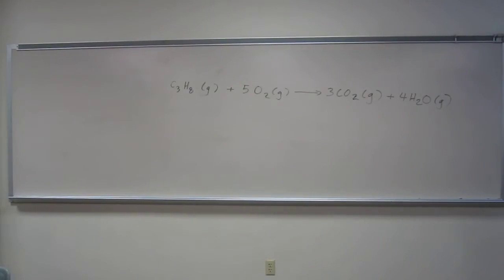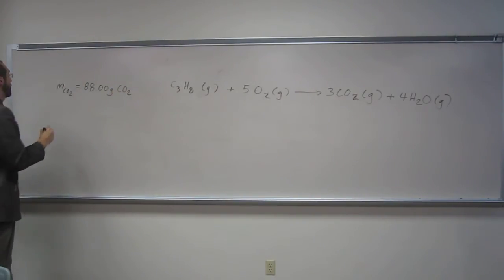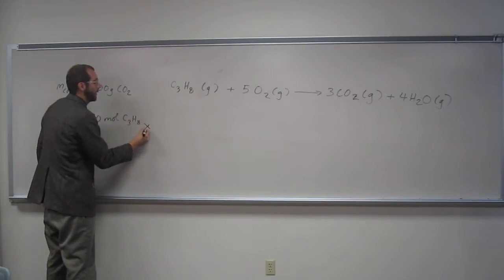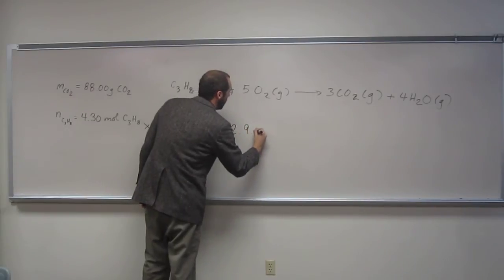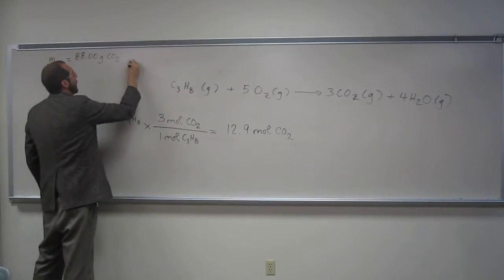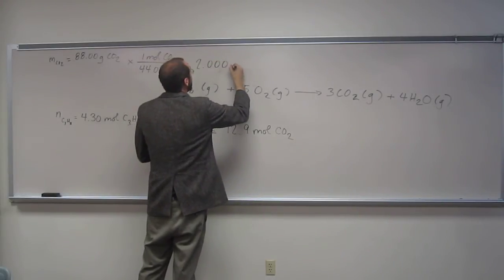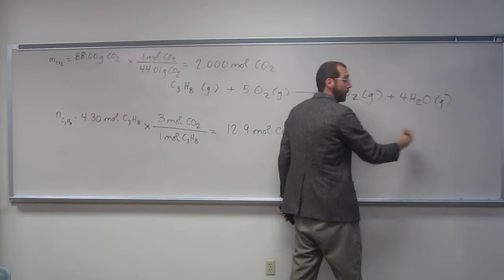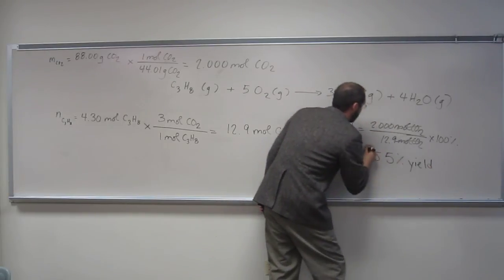Calculate Percent Yield From Moles of Reactant 001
Calculate the percent yield of the reaction below, if you started with 4.30 mol of propane and 88.00 g of carbon dioxide were formed.

C3H8 (g) + 5O2 (g) → 3CO2 (g) + 4H2O (g)